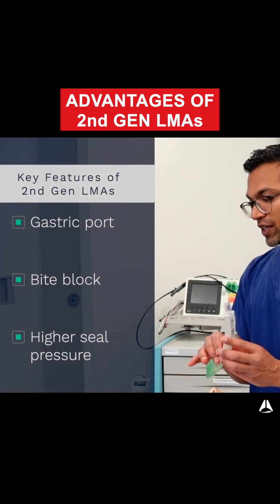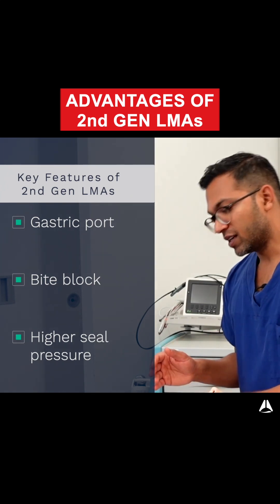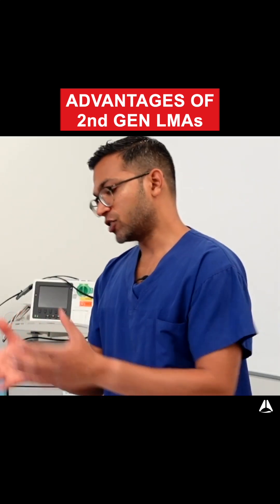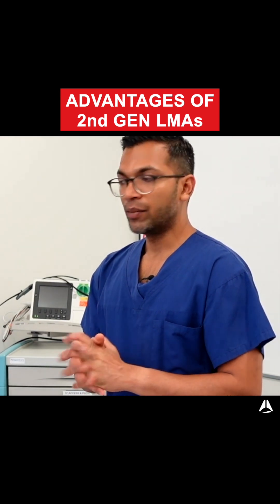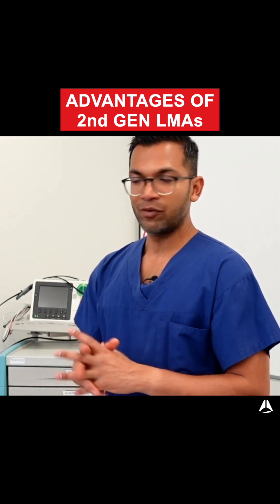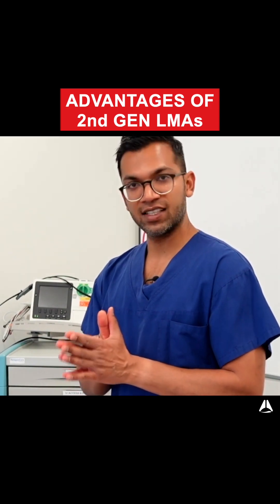Advantages of 2nd Gen LMAs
The LMA is a vital part of oxygenation and ventilation along with the ETT and bag mask ventilation.